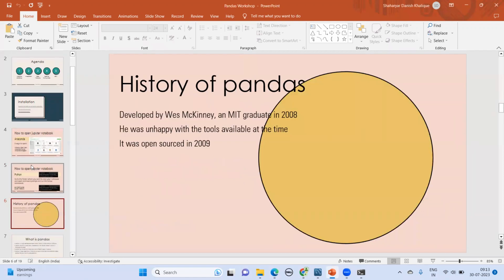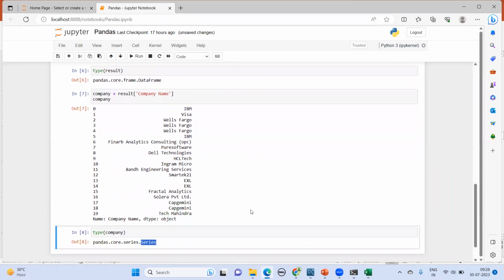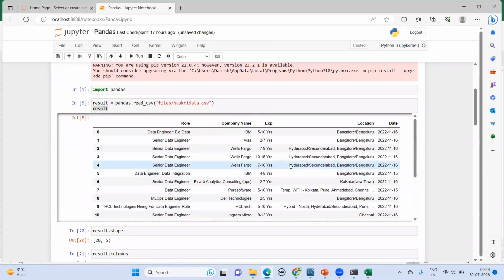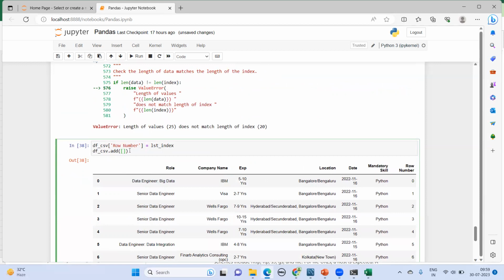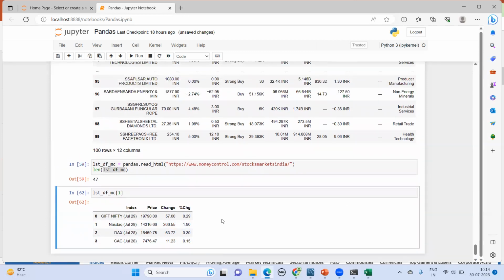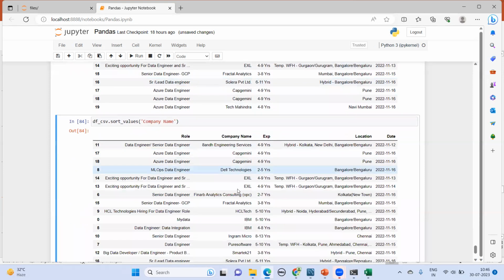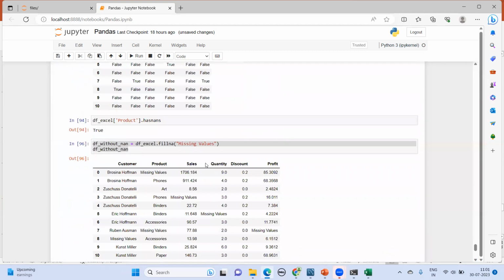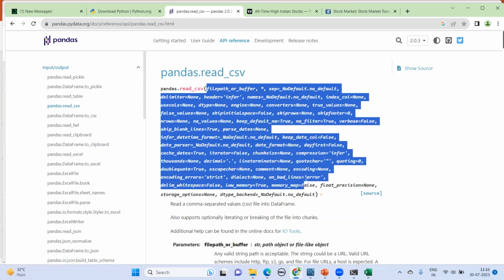Pandas Introductory Workshop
This is an introductory workshop to Pandas.